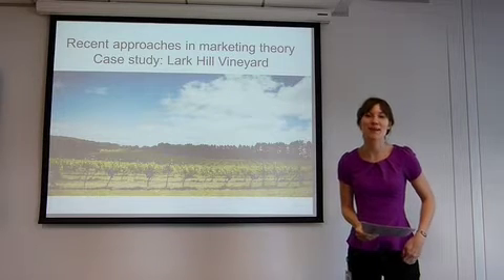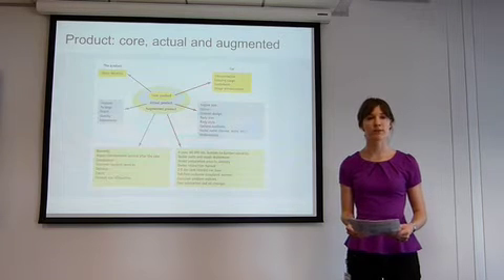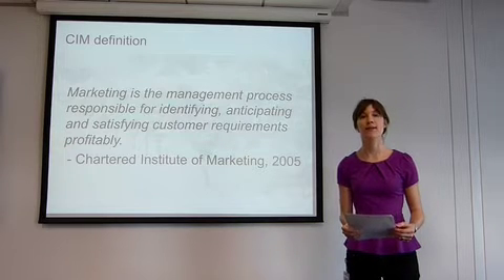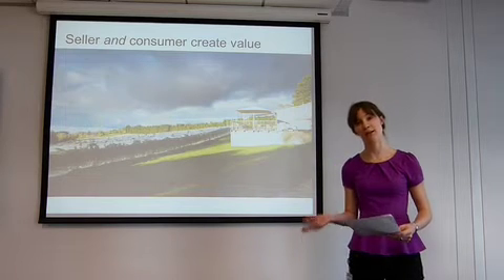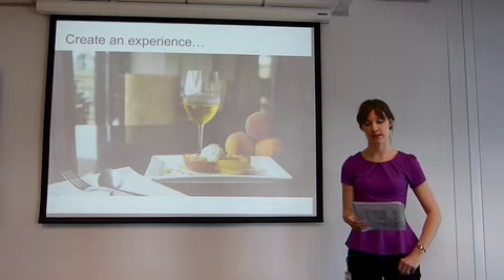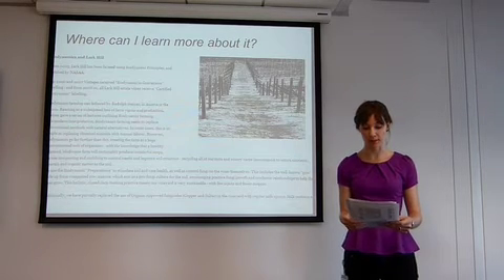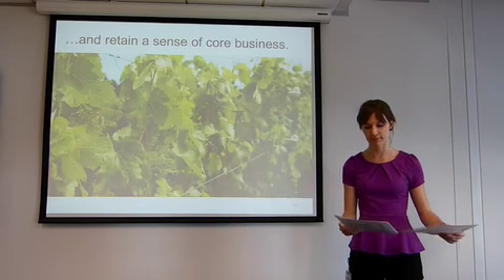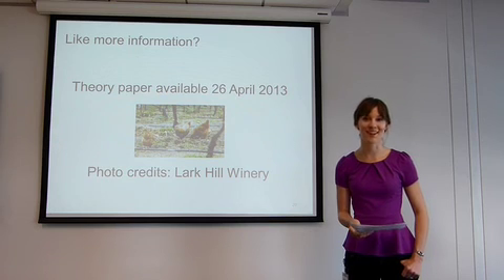Assignment 1: Marketing Presentation for Lark Hill Winery